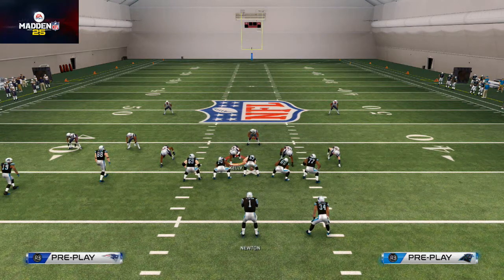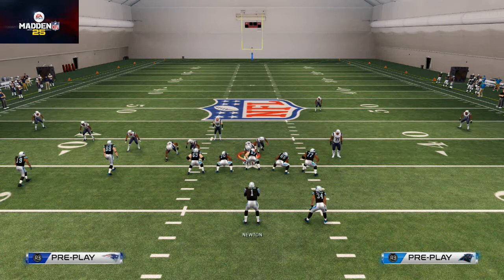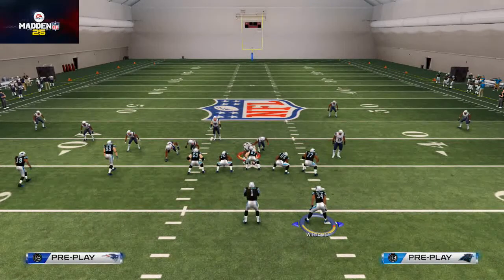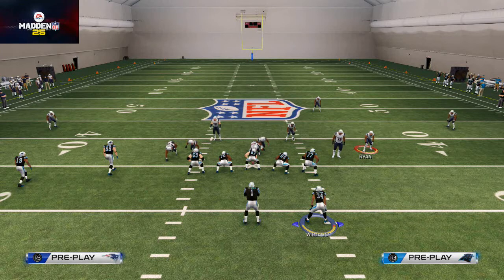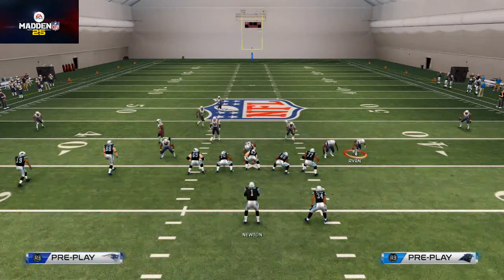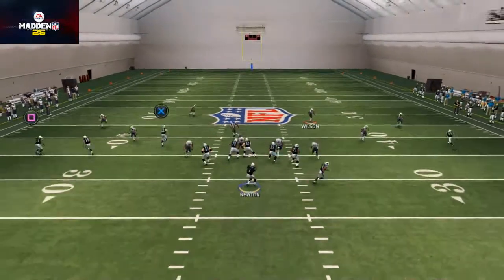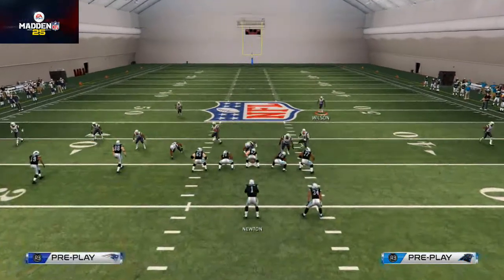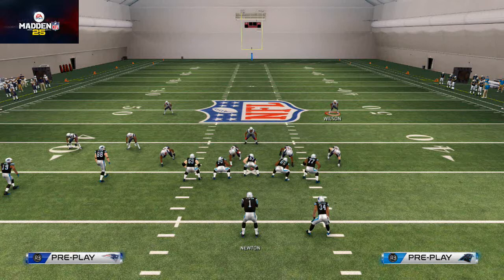Madden 25 Tips - How to Get Better at Madden: Develop a Hot Read to Beat the Blitz